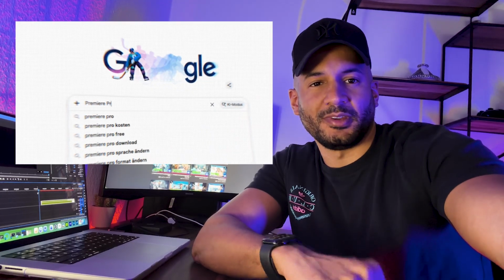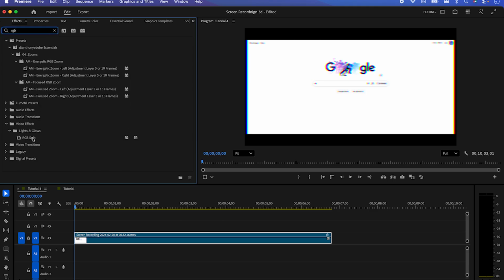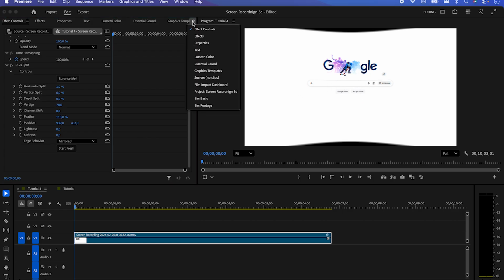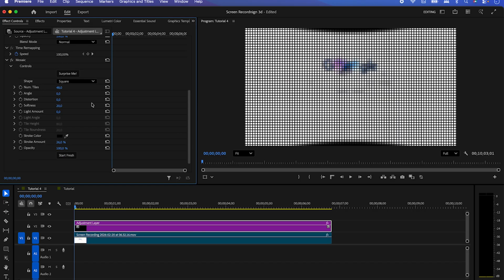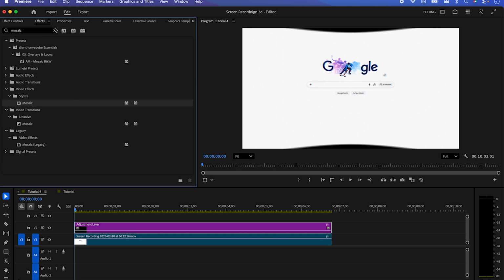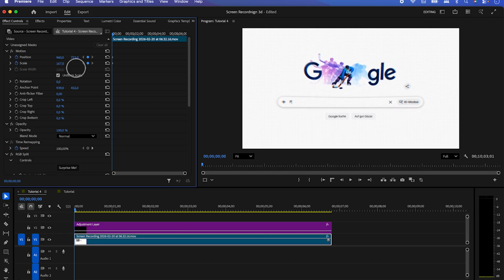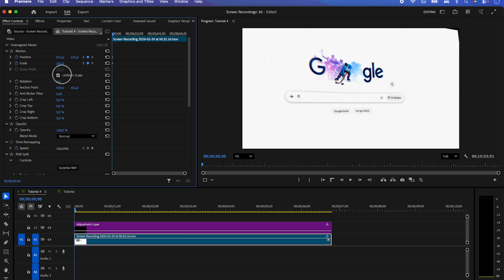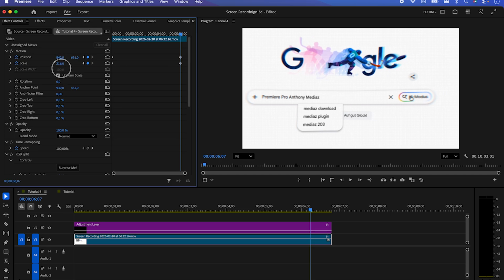How to Create a 3D Screen EFFECT in Premiere Pro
Learn how to create a basic 3D screen effect in Premiere Pro step by step. In this tutorial, I’ll show you how to make your screen recordings or clips look three-dimensional using built-in tools — no plugins required.

This effect is perfect for tutorials, tech videos, presentations, and modern YouTube edits where you want your screen to pop and feel dynamic.

📍 What you’ll learn:

How to create a 3D screen look in Premiere Pro
How to adjust perspective and rotation
How to avoid black edges
Tips for clean and realistic 3D motion
How to animate the 3D screen smoothly

💡 Perfect for:
Creators, YouTubers, and editors who want professional-looking screen animations in Premiere Pro.